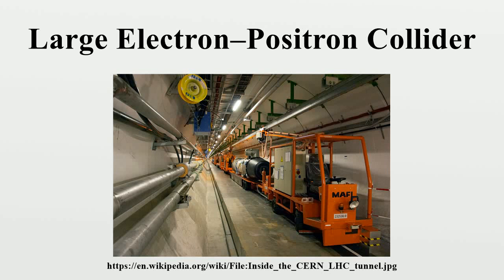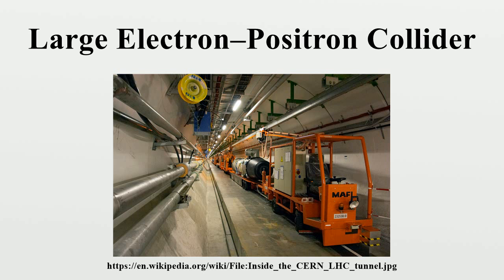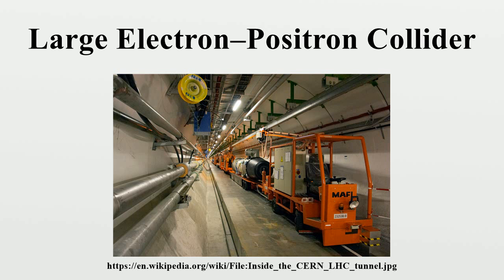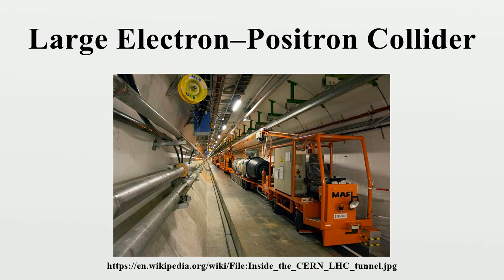Large Electron–Positron Collider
The Large Electron–Positron Collider (LEP) was one of the largest particle accelerators ever constructed.It was built at CERN, a multi-national centre for research in nuclear and particle physics near Geneva, Switzerland.

Image-Copyright-Info
Author-Info:   Juhanson

Image-Copyright-Info